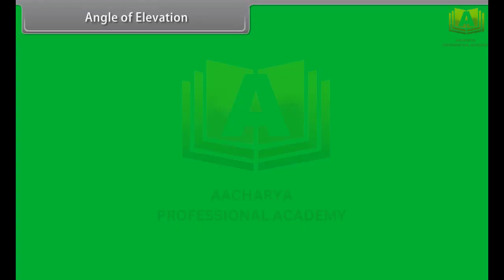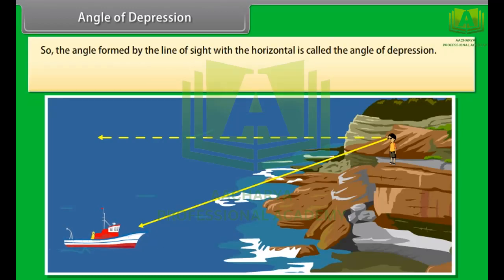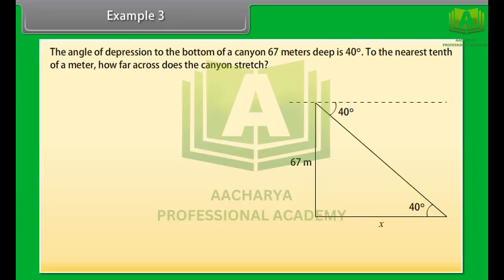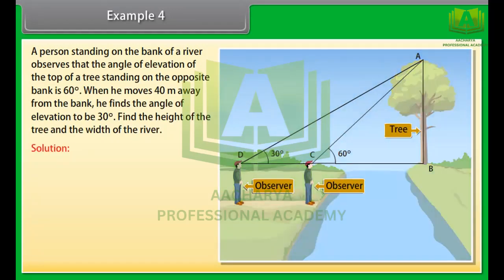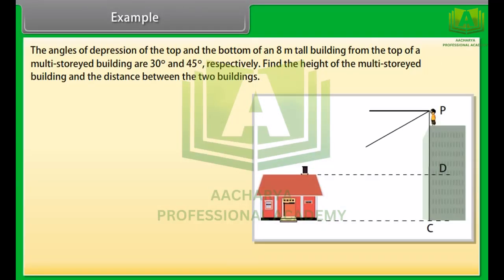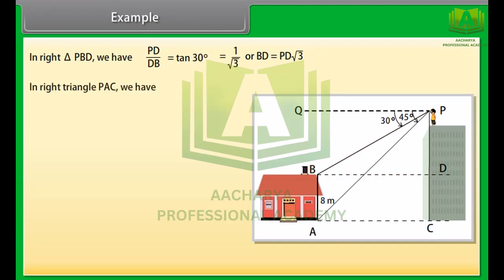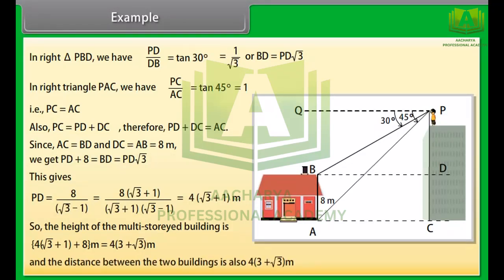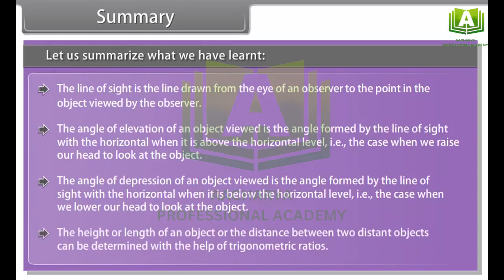10TH STANDARD | MATHS | Some Applications of Trigonometry